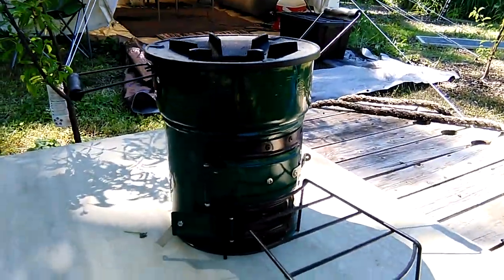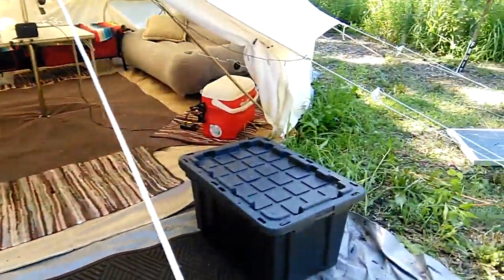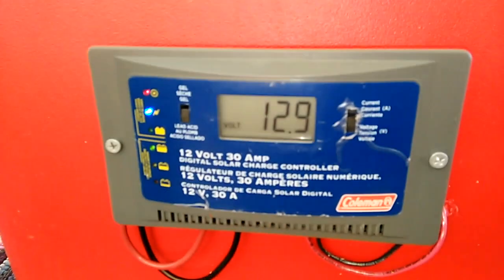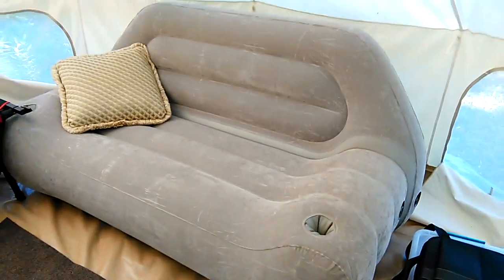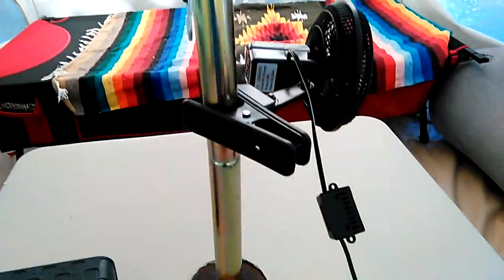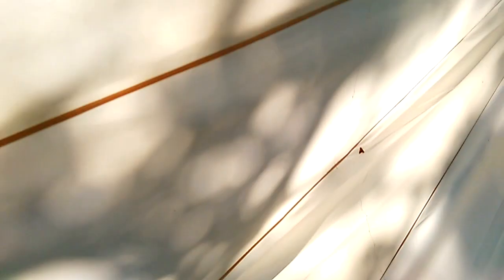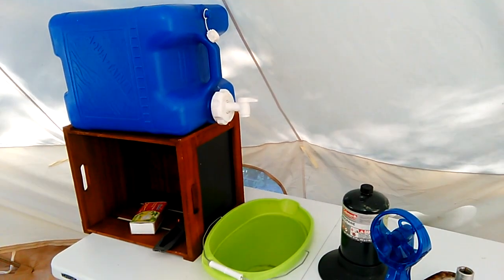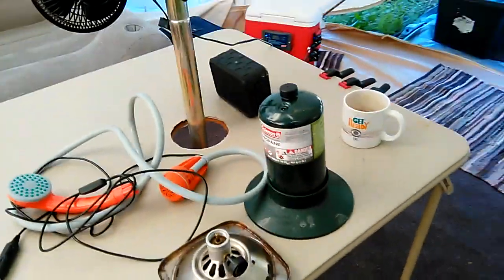Bell tent off grid camp set up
Off grid glamping set up in a bell tent. Shower, solar power, rocket stove, comfortable camping.
solar light
shower pump
rocket stove- ie=UTF8&psc=1
bell tent